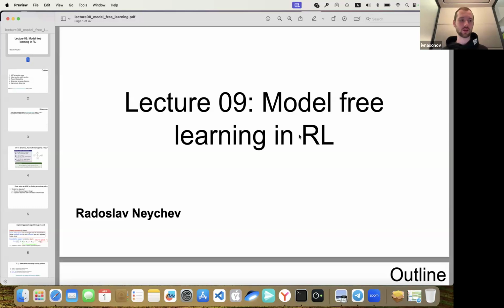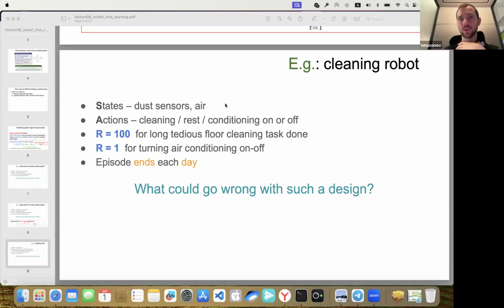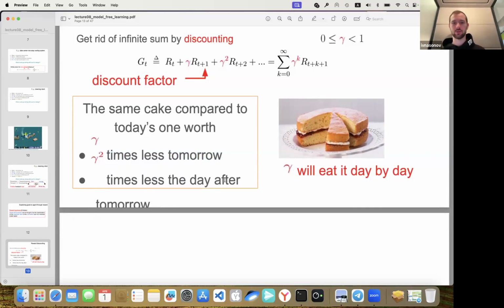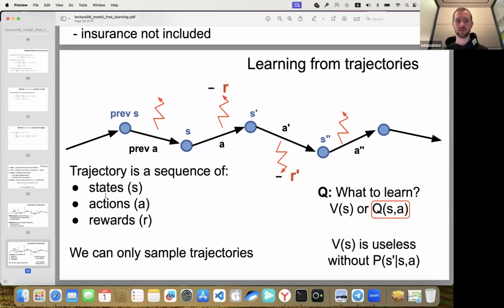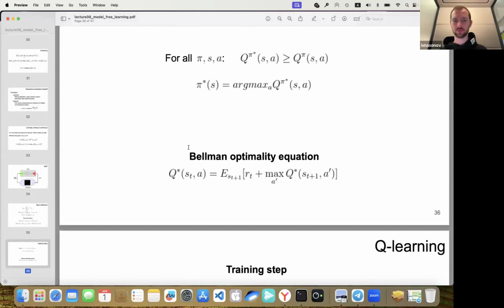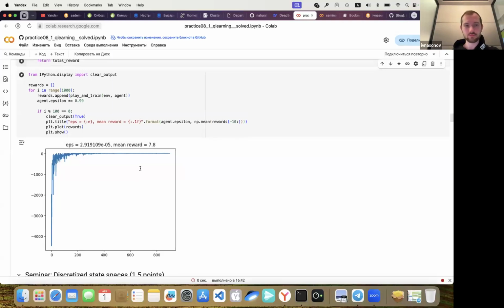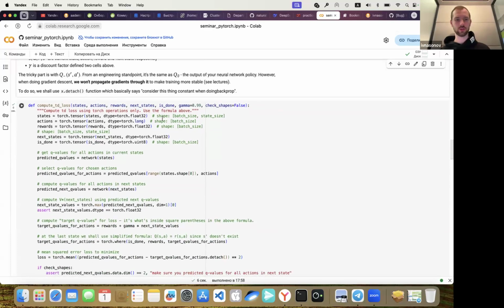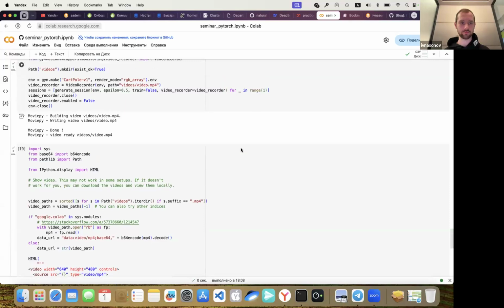Q-learning / NLP & RL seminars EN S07 | 25s | girafe-ai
Seminarist: Ivan Nasonov
Topic:  Q-learning
Date of recording: 01.04.25